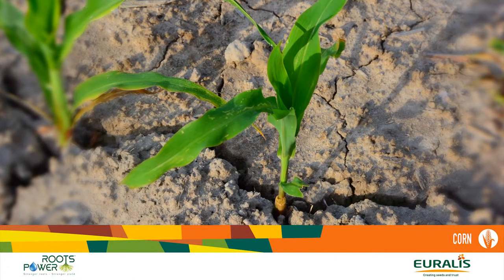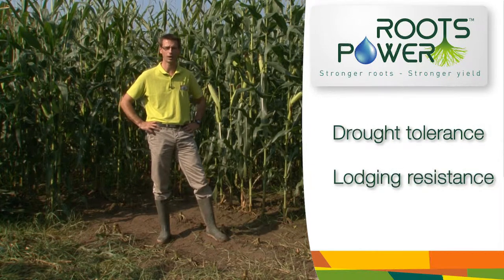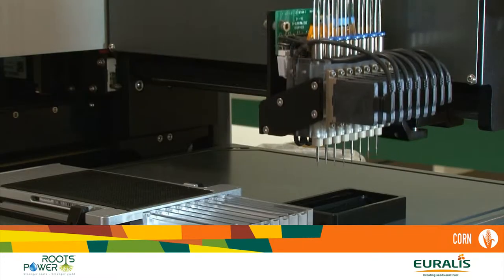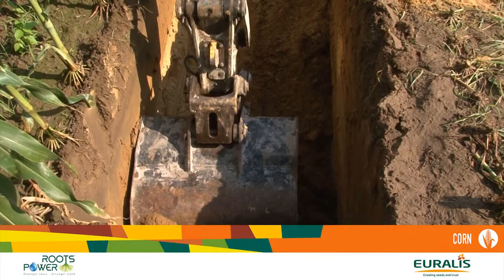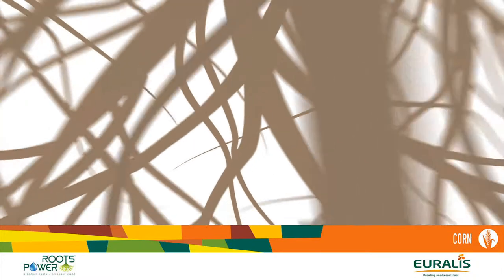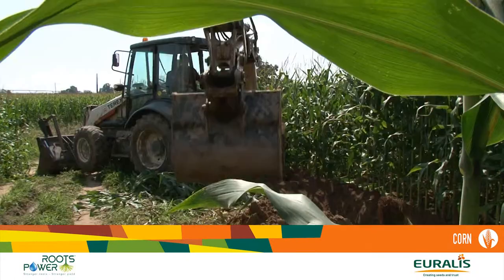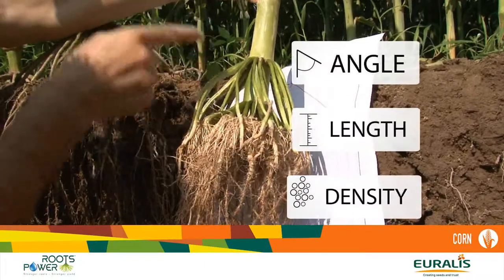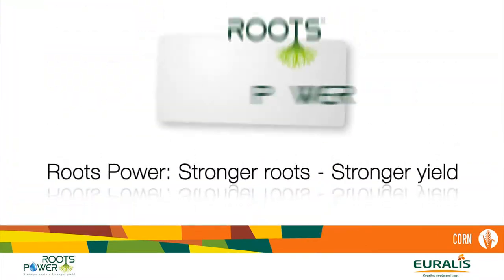Euralis Semences ROOTS POWER® 2016 english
Presentation of Euralis Semences' Roots Power® concept.